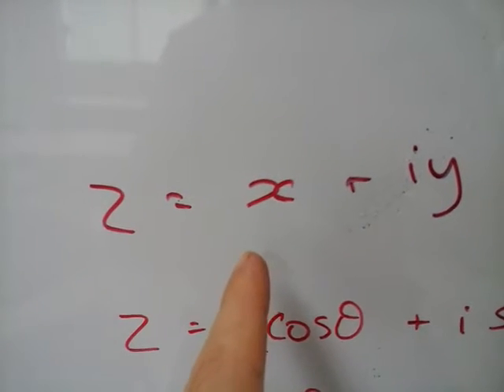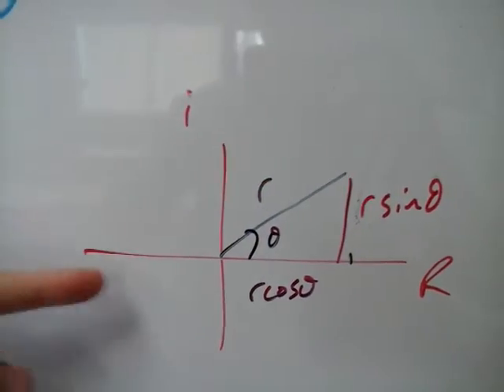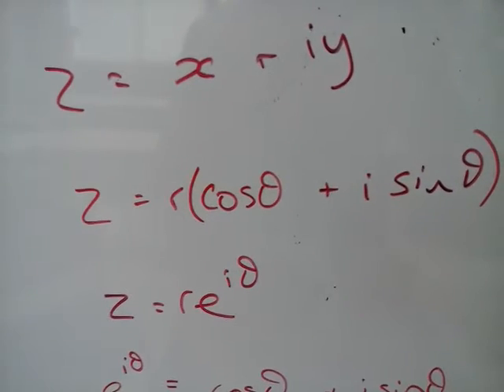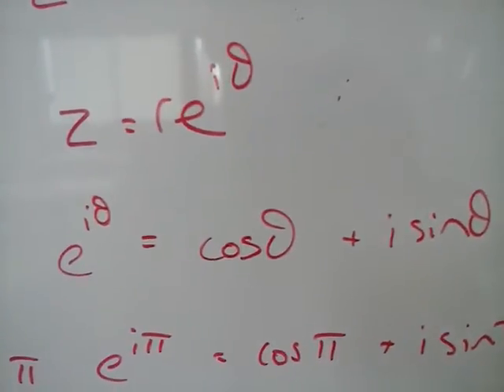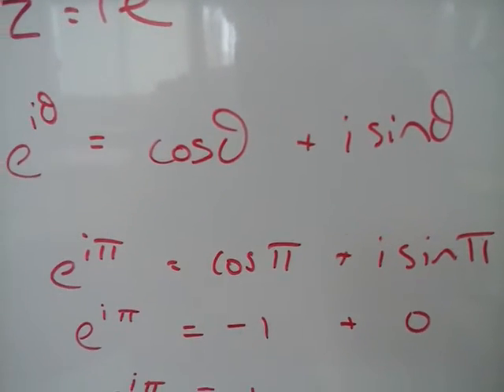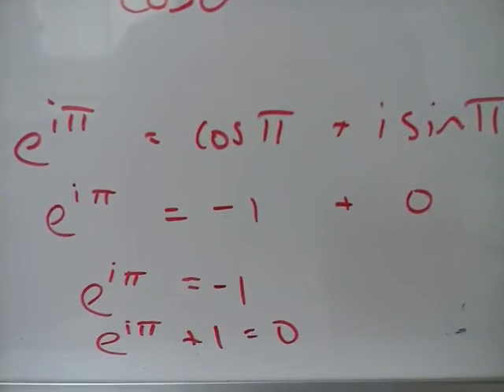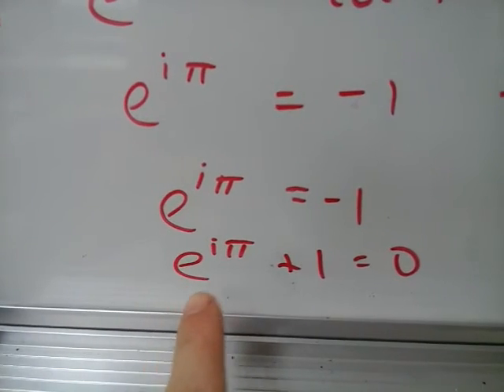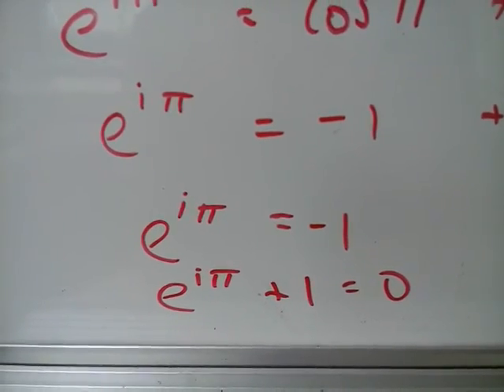e to the pi i (shortest explanation ever)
Wey aye - it's e to the pi i